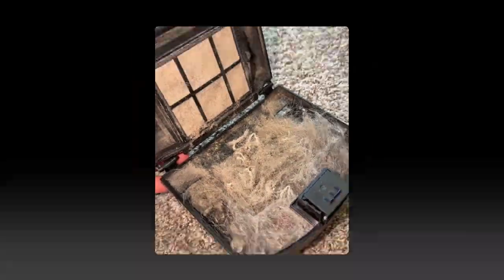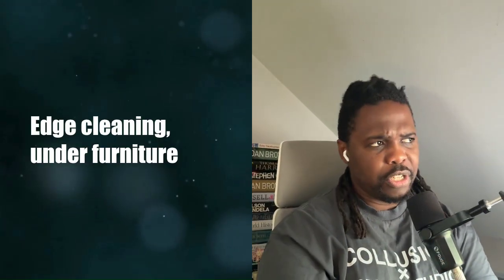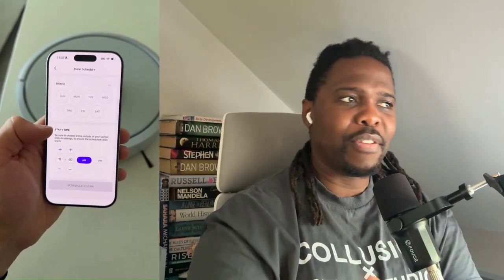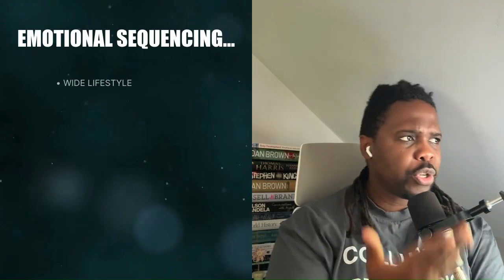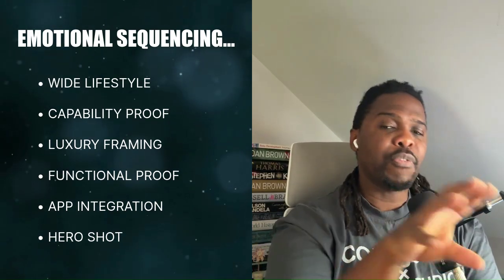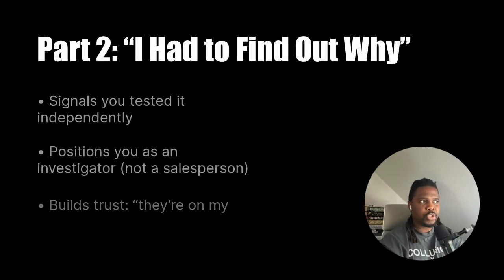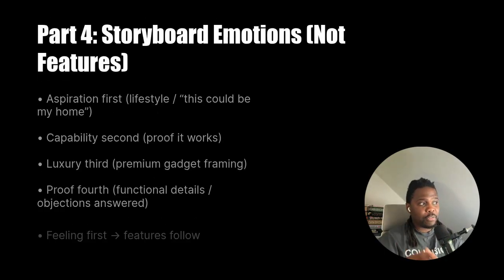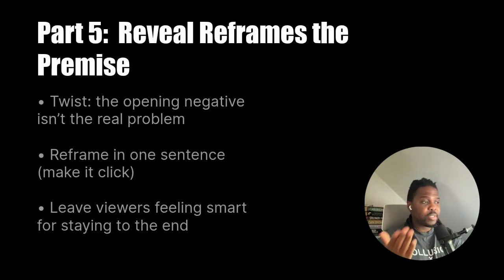This “Bad Review” Hook Made $15.9K on TikTok Shop